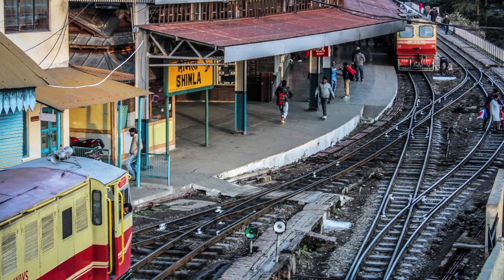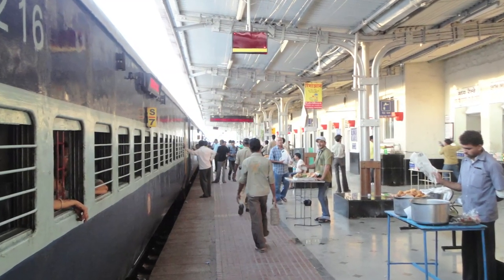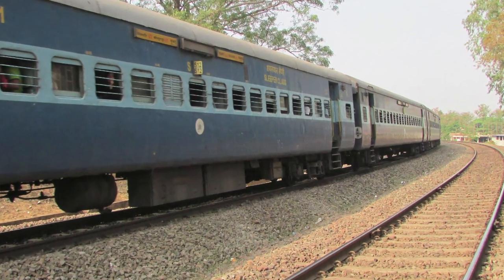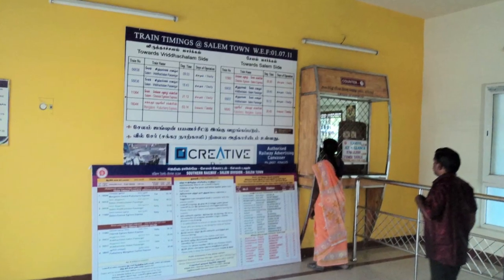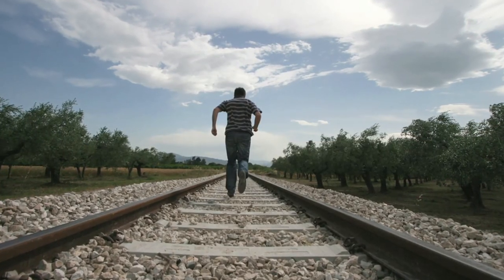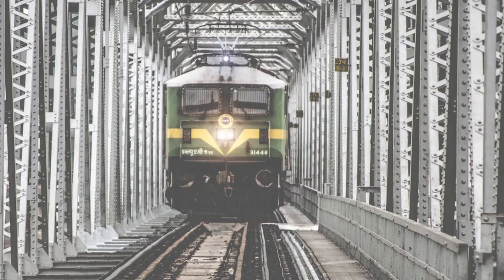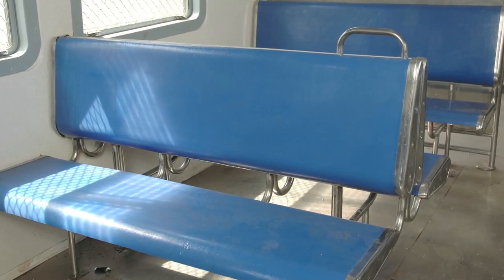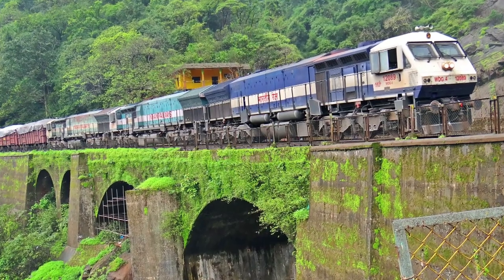Visit to Railway Station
"1. To familiarize the learners with the surroundings of railway station.
                             2. To make the learners analyze the do’s & dont’s while travelling through train.